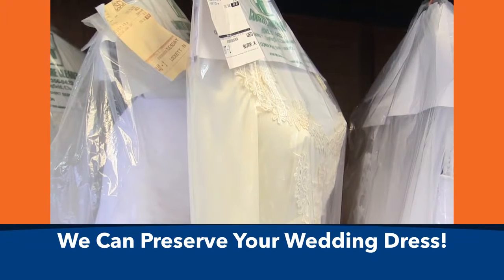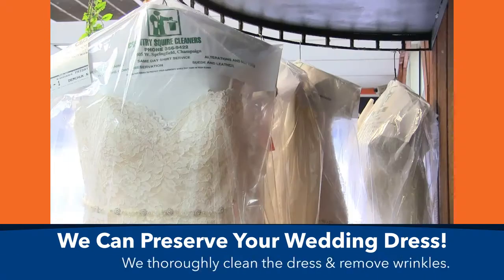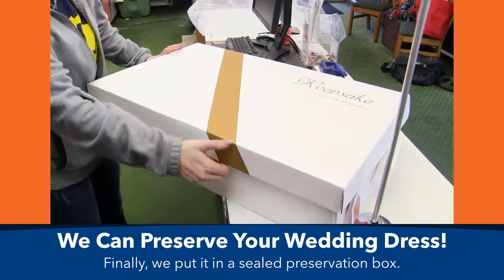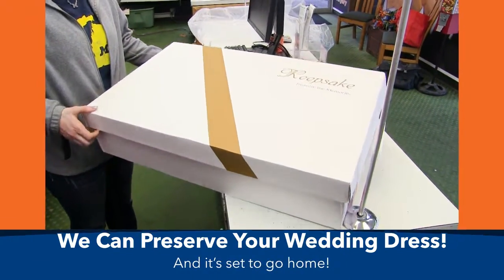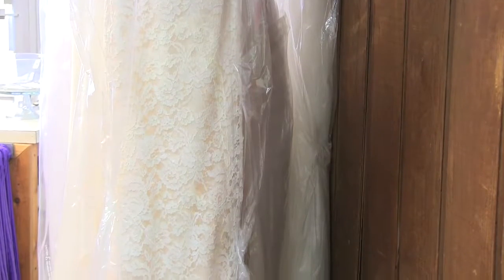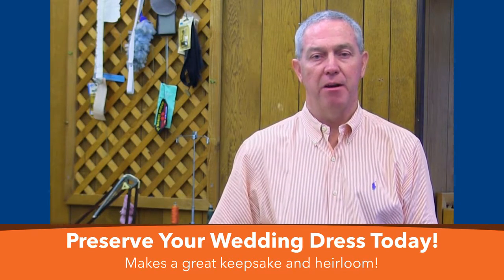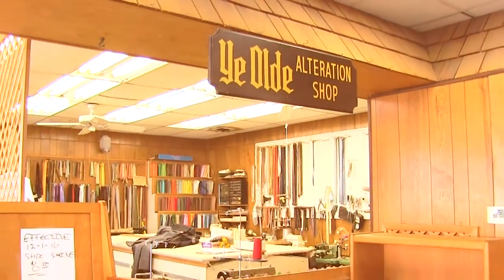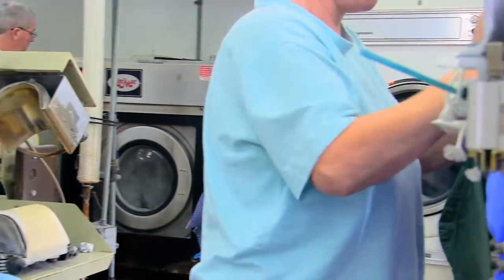Dry Cleaners & Laundries in Champaign IL, details at YellowPages.com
Country  Squire Cleaners
 Dry Cleaners & Laundries
 1805 W Springfield Ave., Champaign,  IL, 61821